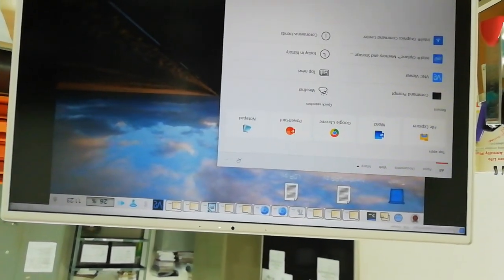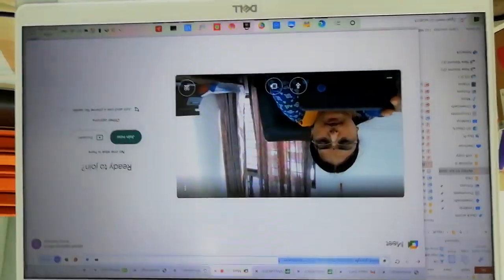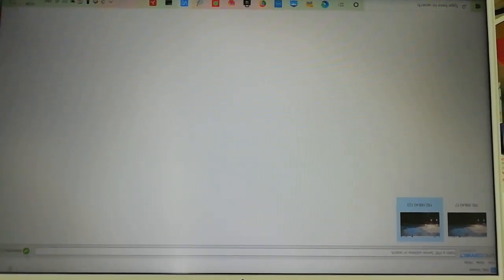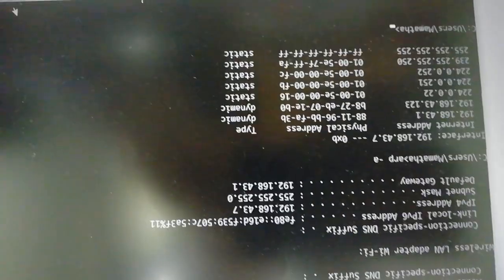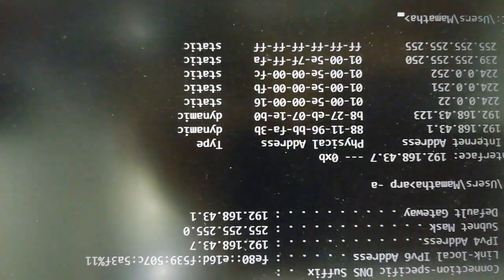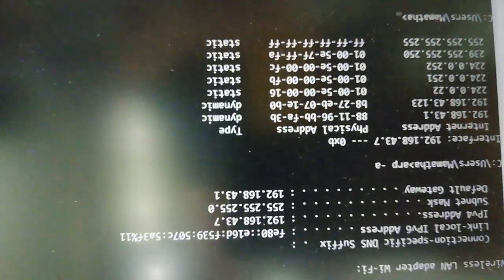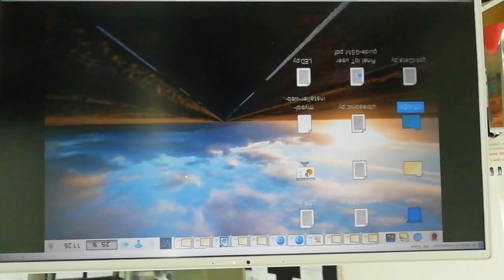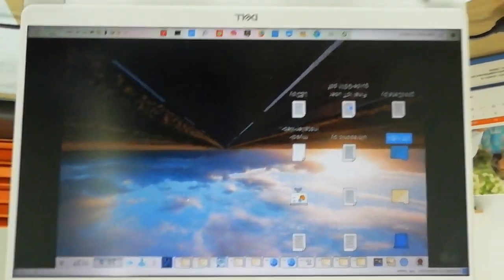Raspberry Pi components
The video shows the different components and accessories used with Pi board.